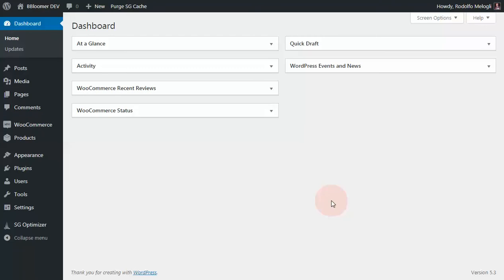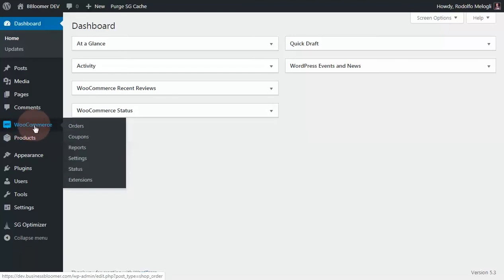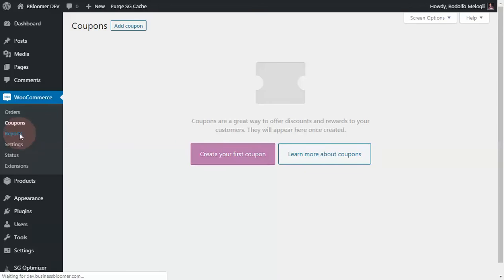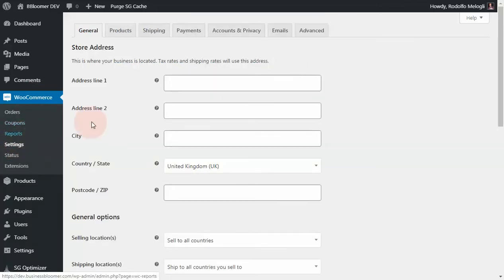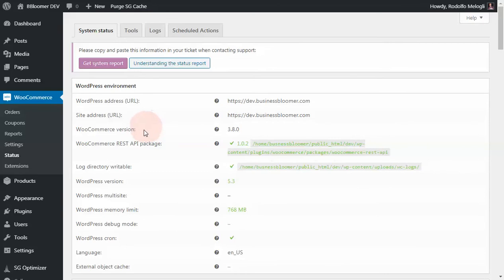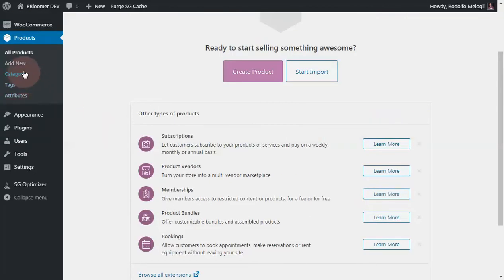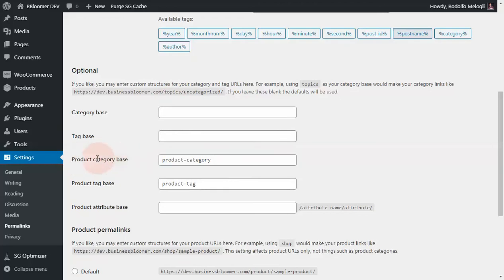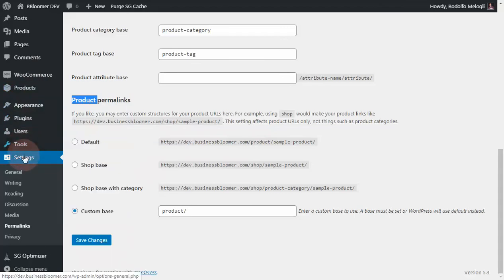Where to Find WooCommerce Settings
Documentation is never enough – you can achieve complex functionality with the settings alone...

*** This is a free video lesson.